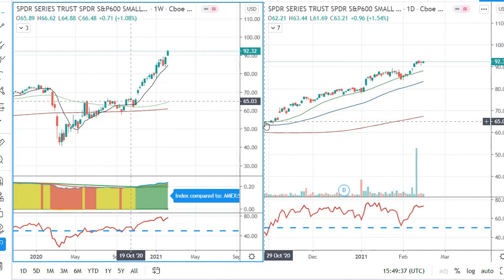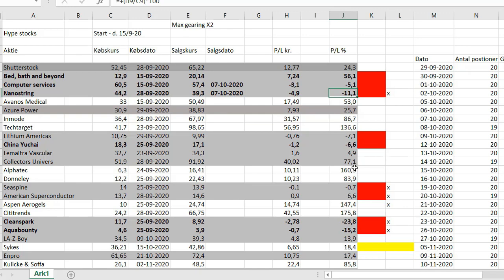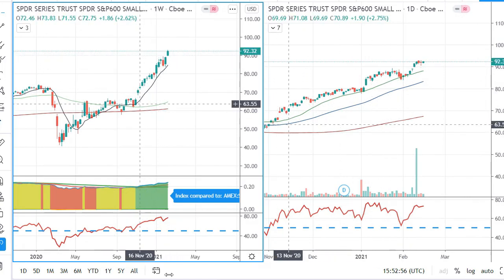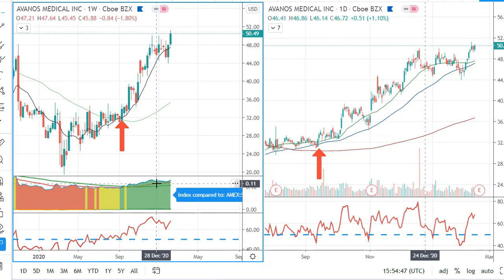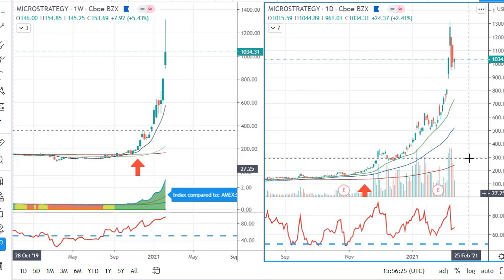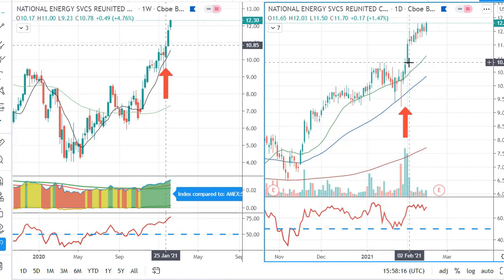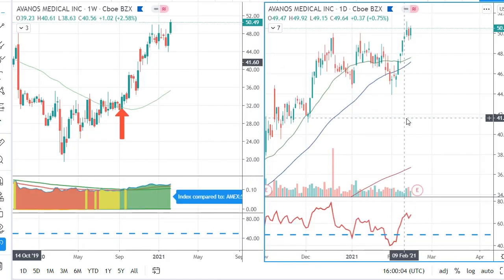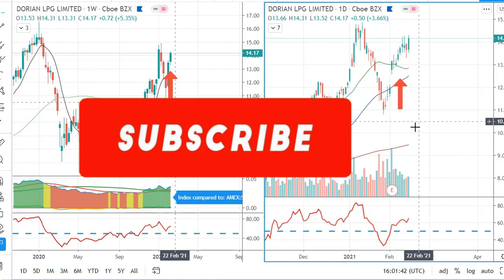Swing Trading Results - 200% in 5 months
"Swing Trading Results - 200% in 5 months" is the 5th video in the series where I show the test results of my swing trading strategy with US small cap stocks.
This is based on the strategy I showed in my video earlier about Tradingview swing trading screens
But remember that this is just the first 4 months results and that there will be some huge volatility in the performance over a year.
The test portfolio is allowed 2x leverage which also increases the risk.

So this is not a quick fix to wealth  but just to let you in on the test results of my new shorter term swing trading strategy.